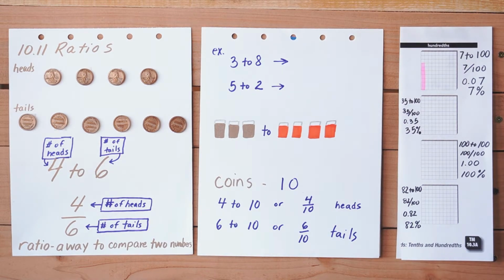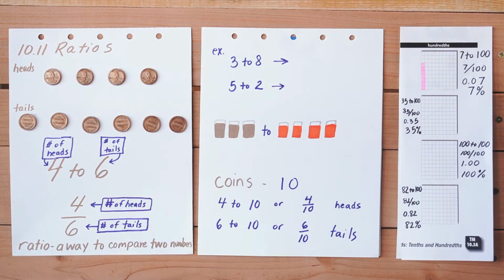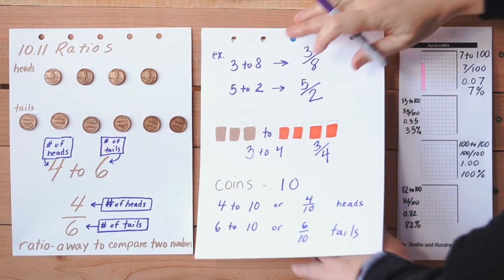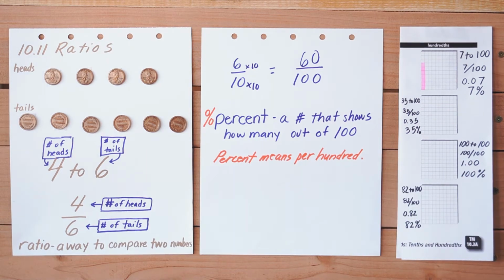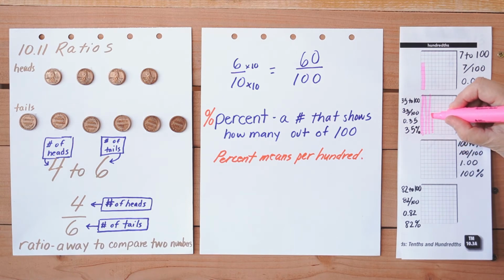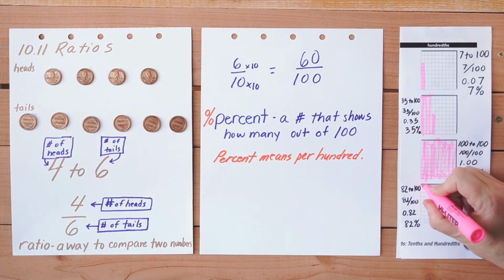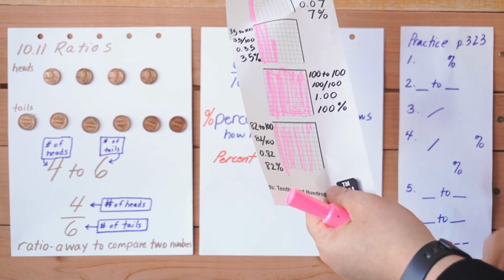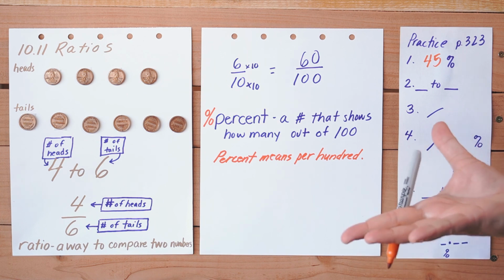4th // Landis // Math 10.11 - Ratios